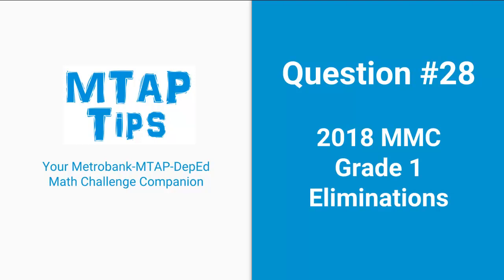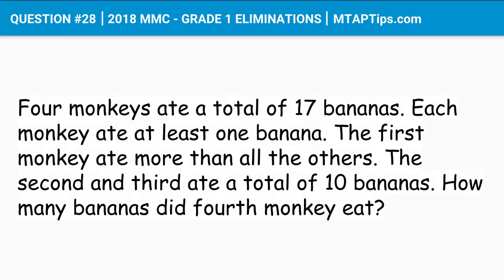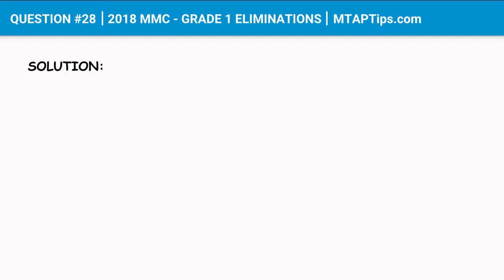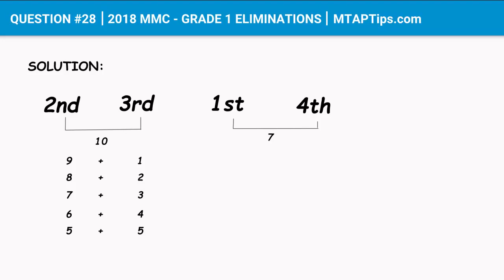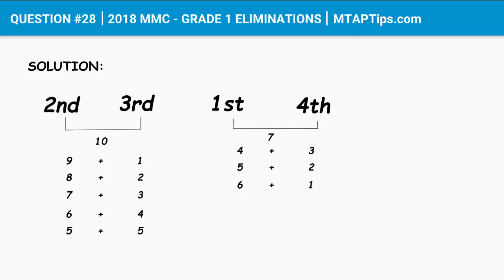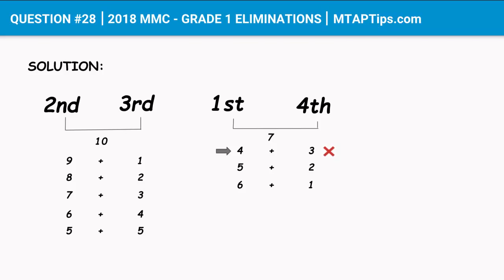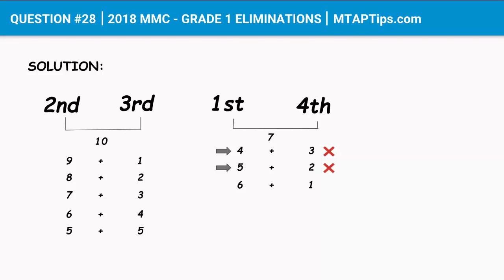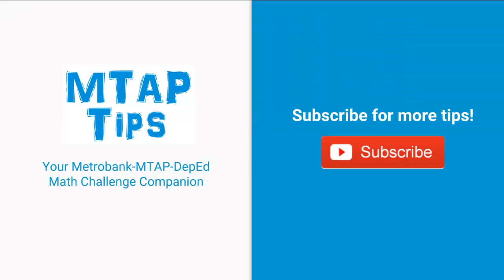QUESTION #28 - 2018 MTAP REVIEWER MMC GRADE 1 ELIMINATIONS